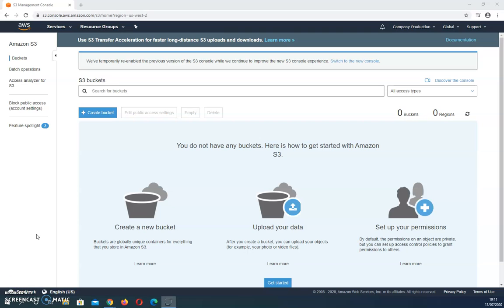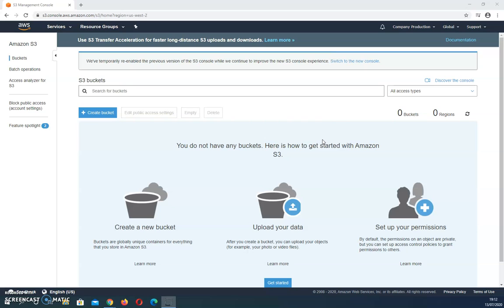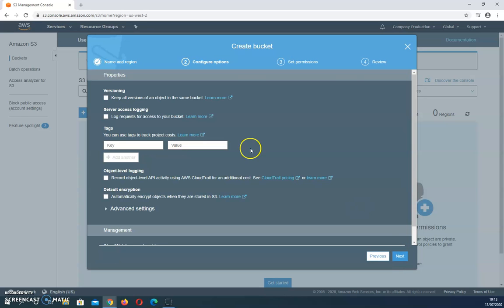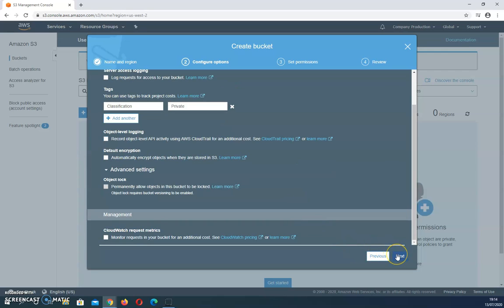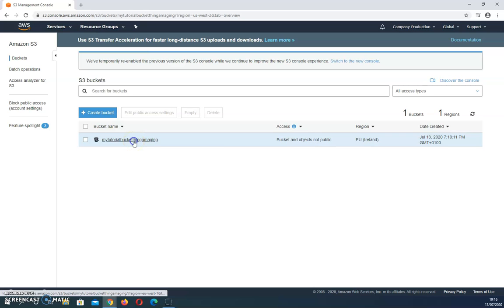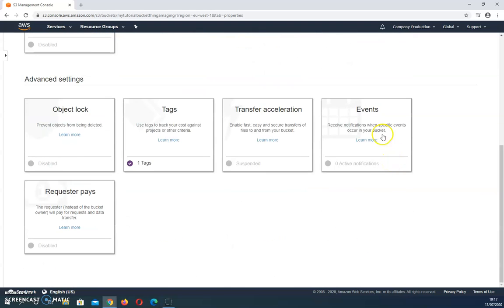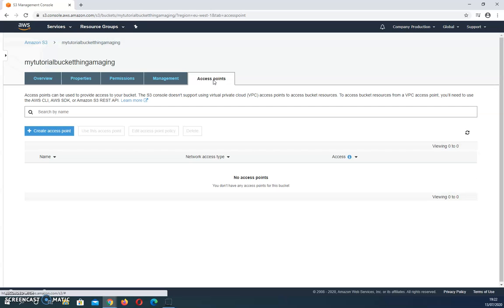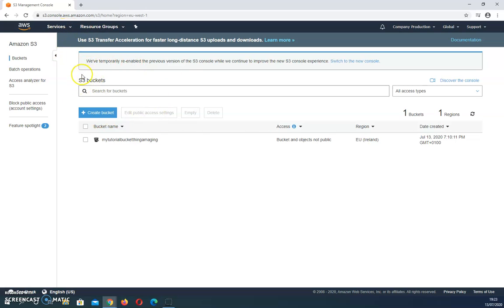Tutorial: Hands on with AWS S3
This tutorial takes a look at Amazons S3 service and get hands on in creating a bucket and explaining a number of the settings.